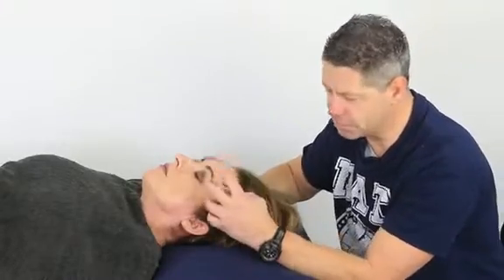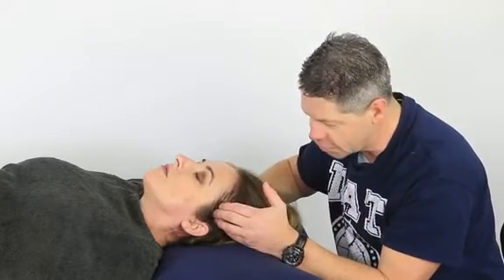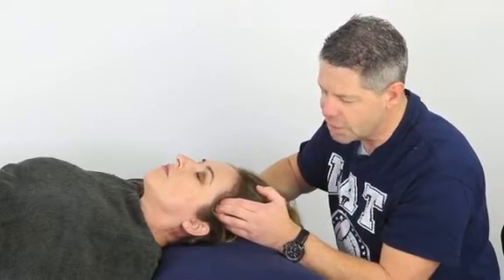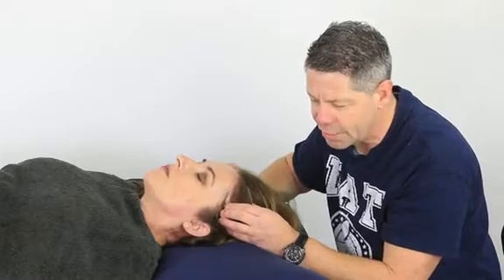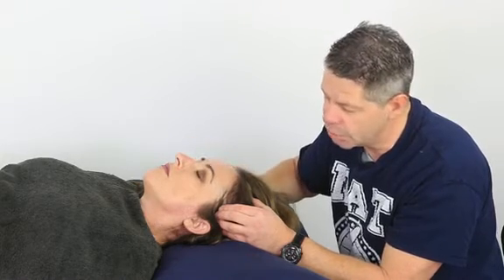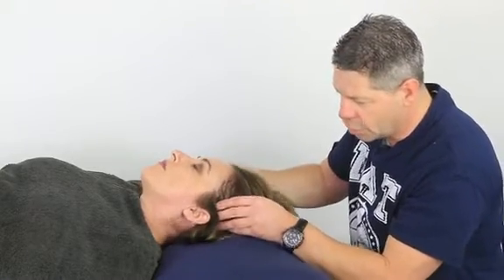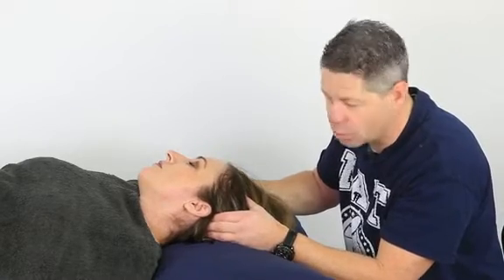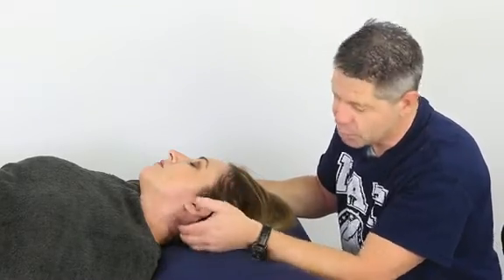Treating TMJ Disorders - Temporalis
The neck, face, and head muscles are as important to global muscle function as the core (lumbopelvic-hip complex).
The temporalis and masseter are synergists. An overdeveloped upper trapezius can be an overlooked contributor to problems associated with these muscles.

A short temporalis leads to teeth clenching, which can damage the sensitive proprioceptive covering on the teeth.

Temporal dysfunction can ensue, with loss of balance, vertigo, nausea, hearing difficulties, tinnitus, trigeminal neuralgia, and optical problems. Habits such as chewing gum can cause repetitive stress and strain.

One must appreciate the chain effect that an inhibited masseter could have on this muscle.

The temporalis and masseter may develop myofascial trigger points in an effort to provide much-needed tension.